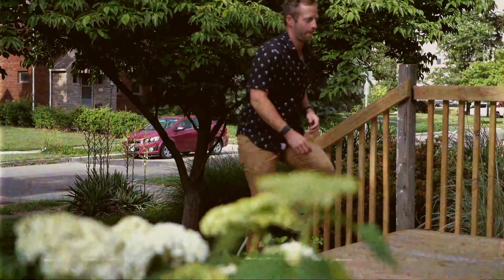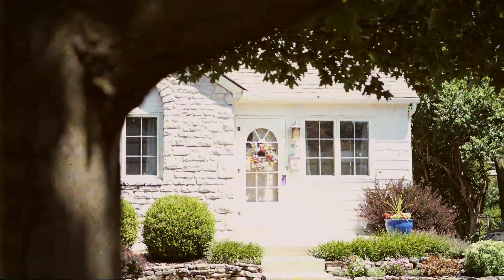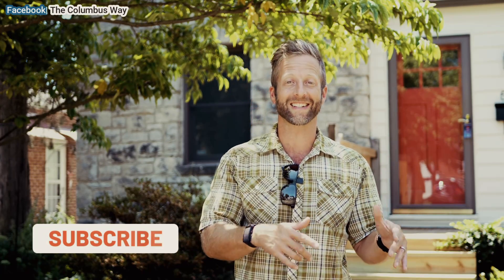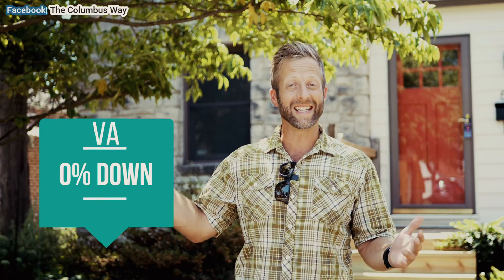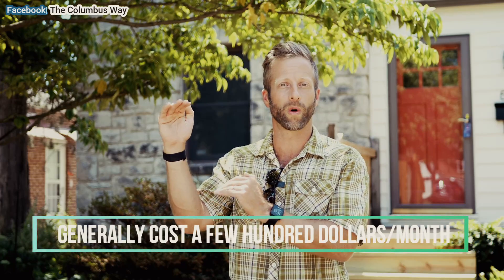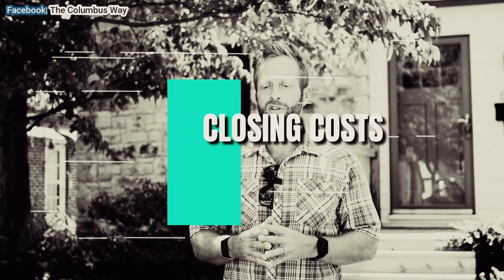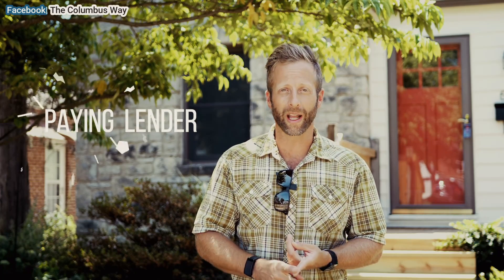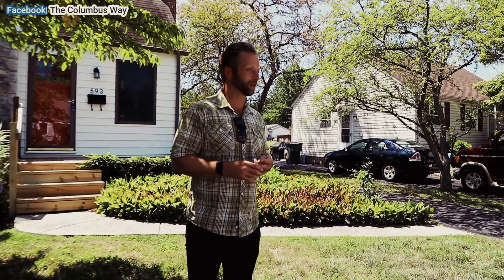How Much 💰 Do You Need to Buy a House? | Why Live in Columbus, Ohio?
In this video we explore the costs you should anticipate when purchasing a home. It's easy to forget about some of the associated costs, so tune in to be informed. There are tons of lending scenarios and the numbers may surprise you!

📱 I have so many people contacting me who are moving to Columbus, Ohio and my family LOVES it here! If you are considering relocating to the Central Ohio area, reach out I would love to make that relocation much easier for you.

After growing up in Central Ohio, the natural progression is to move to Columbus, but this was a very different town in the early 2000s. After surviving the Great Recession, Columbus has been on an absolute tear. While the recession was rough, we tended to fare better than many other cities partially due to the diverse amount of employers in the area. That, along with a focus on redevelopment of areas close to Downtown, population growth and the relatively cheap cost of living have helped buoy the Central Ohio area.

It doesn't seem that long ago in 2009 when residents were stoked to get Yuengling Lager to the area. Fast forward a short decade and today we have over 50 local breweries and our own "Ale Trail". That is just one of the fantastic changes.

Leaving for ten years, I left more or less a cow town and returned to a City bustling with boutique shops, coffee houses and restaurants, a renewed focus on fitness and somehow it seemed sunnier. In fact, it was such a cool city that we decided to stay.